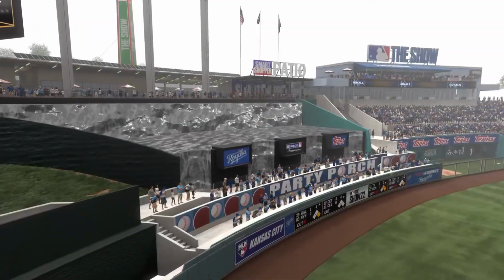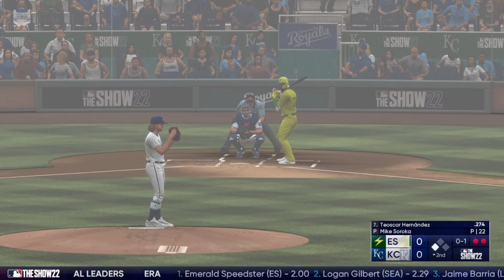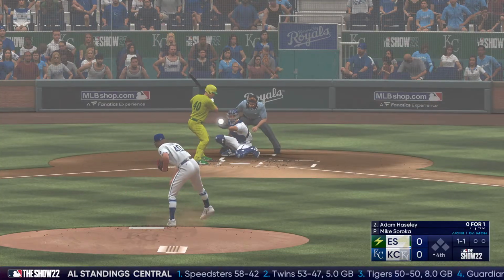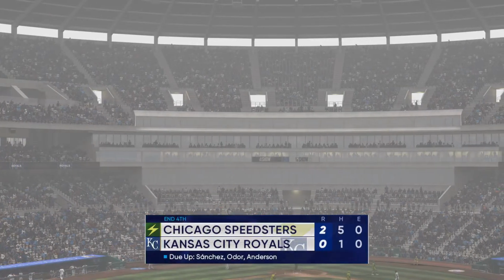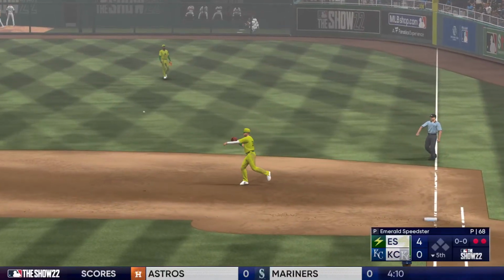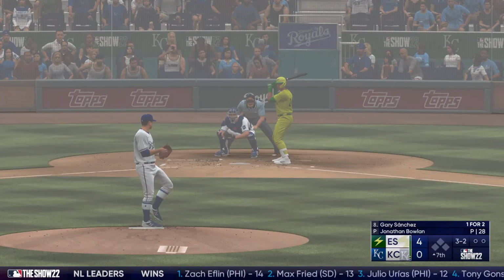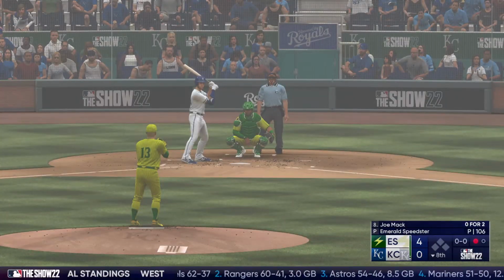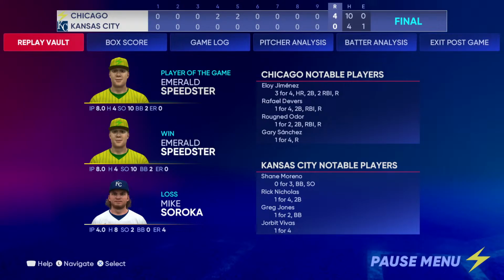EMLB:Speedsters v Royals 7/19